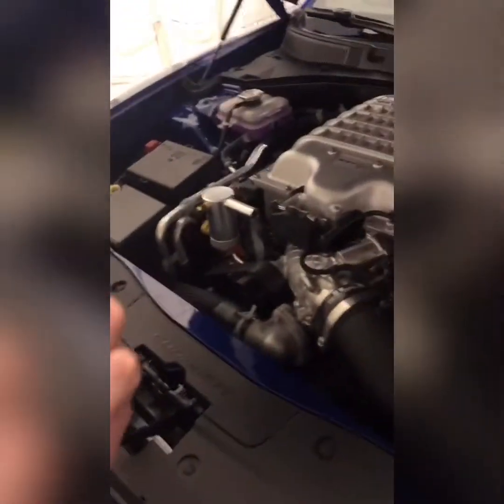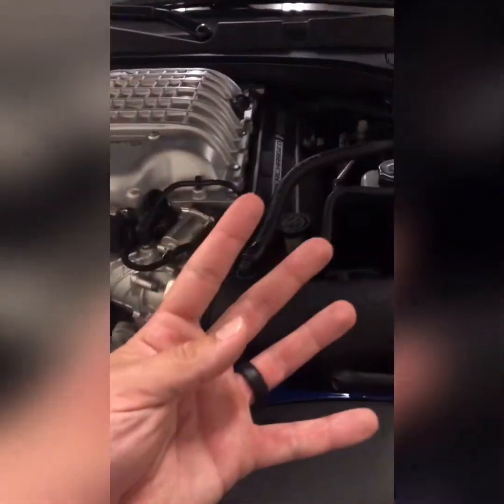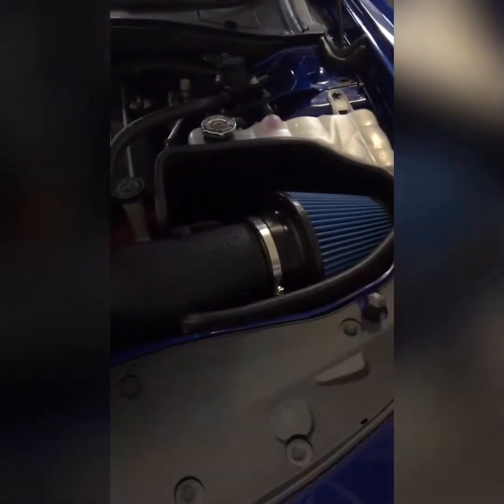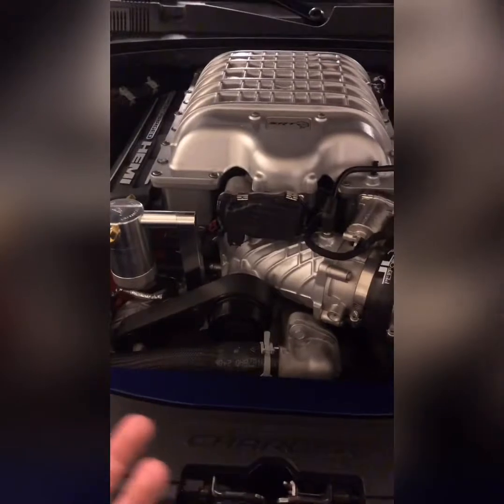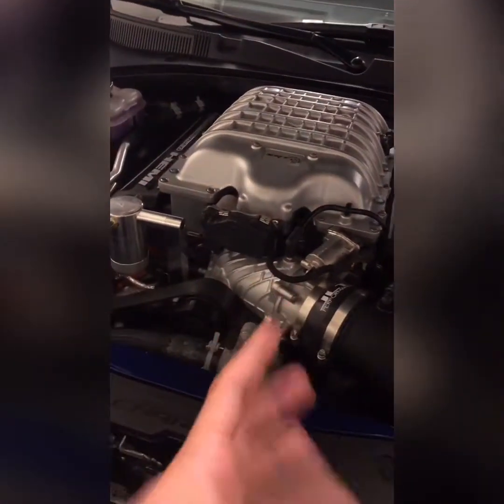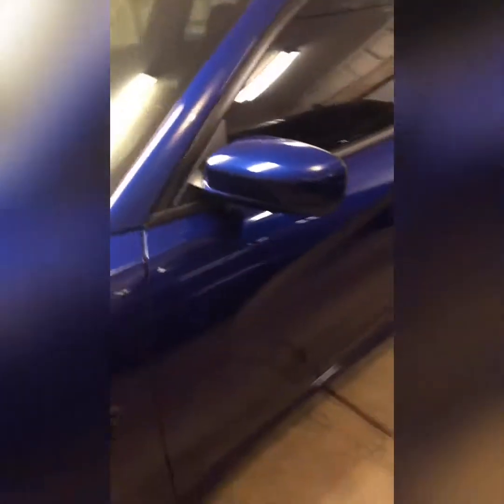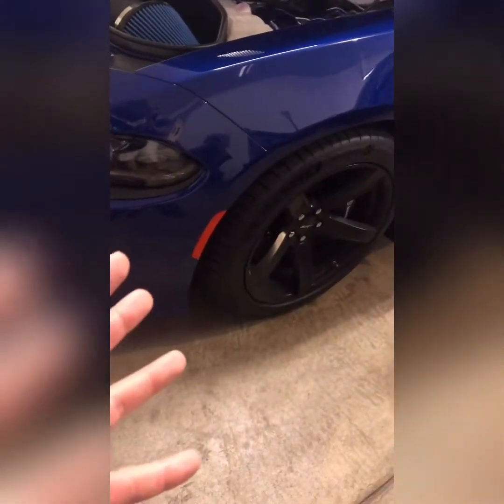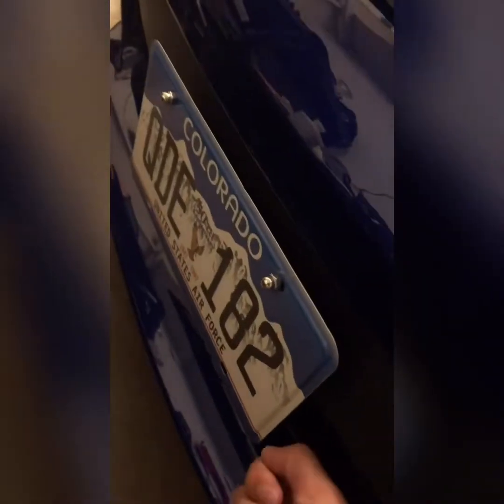Top 5 Mods for your Hellcat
A little video to explain the top 5 first mods to your Hellcat in my opinion of course.